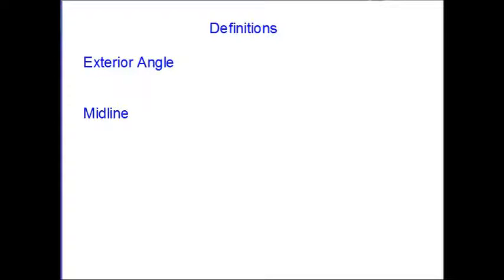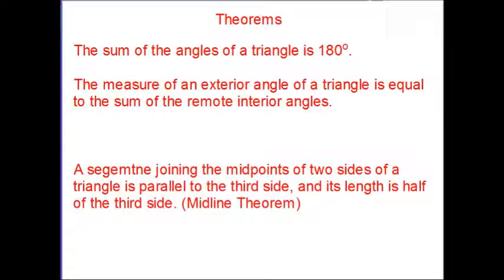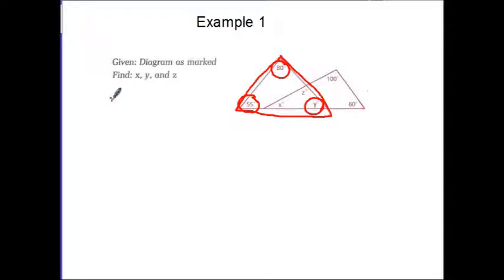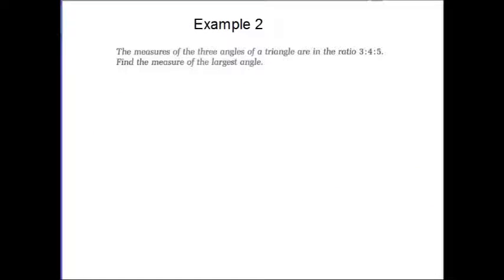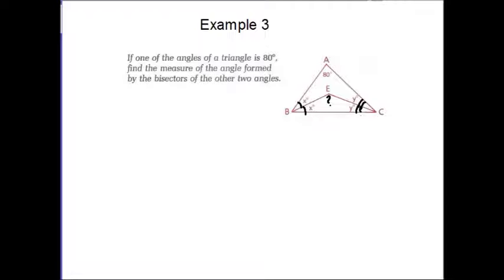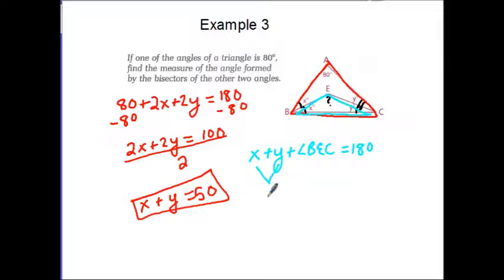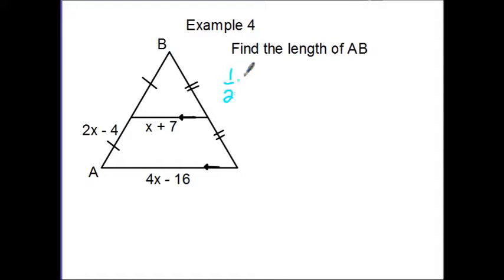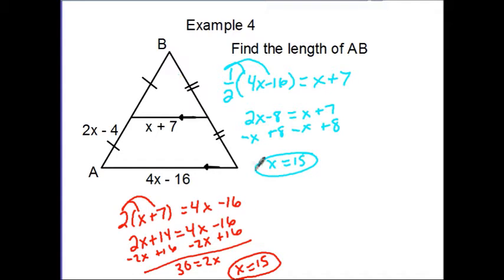7 1 triangles